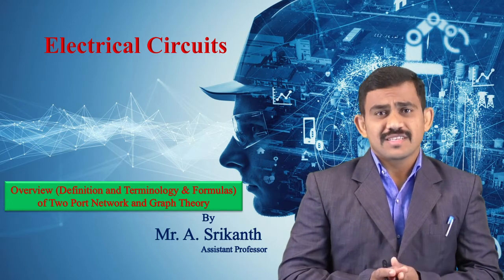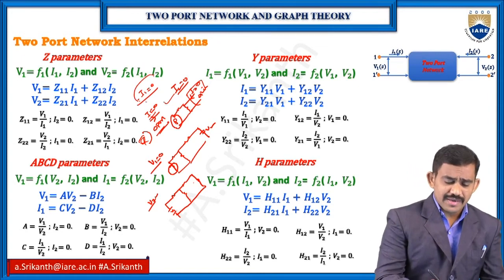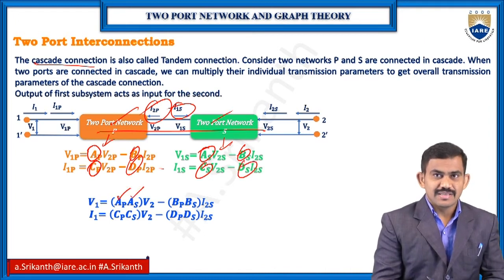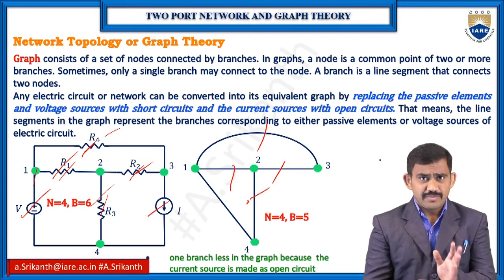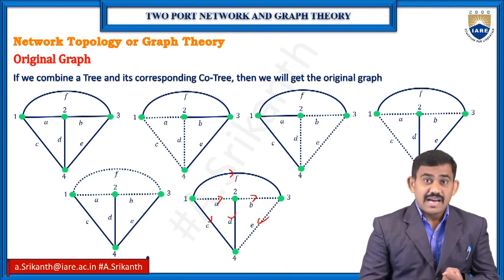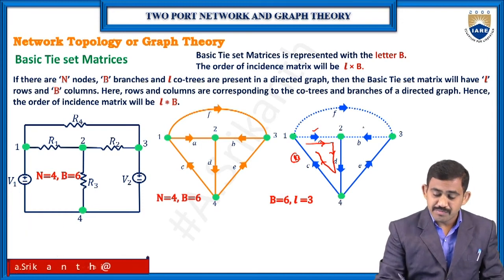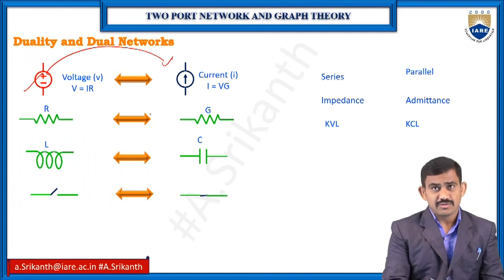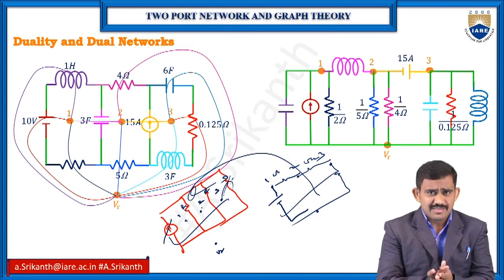Overview & Definition and Terminology of Two Port Network and Graph Theory by Mr. A. Srikanth